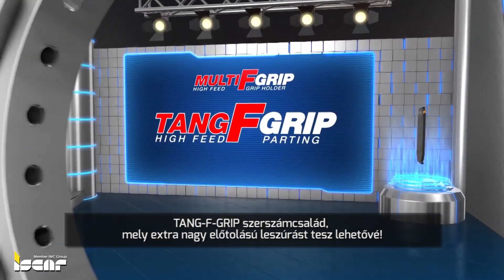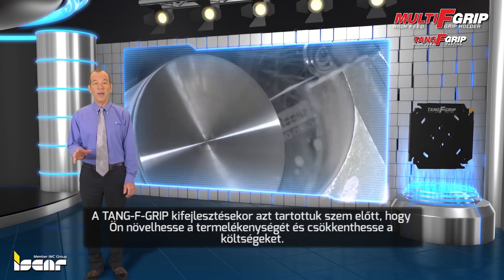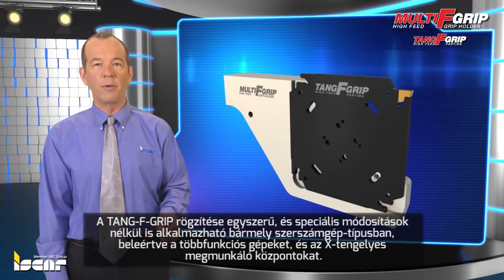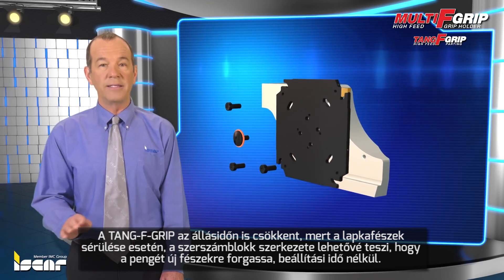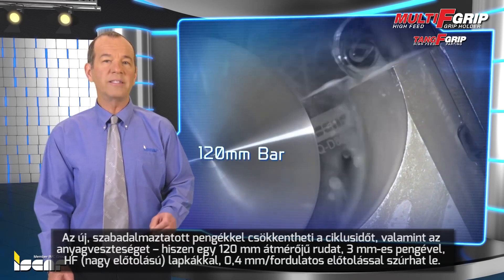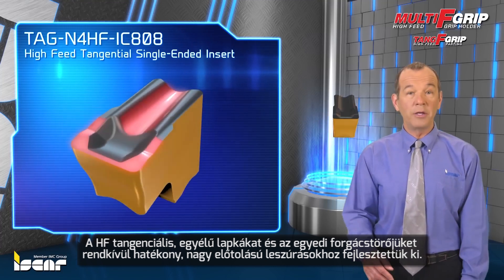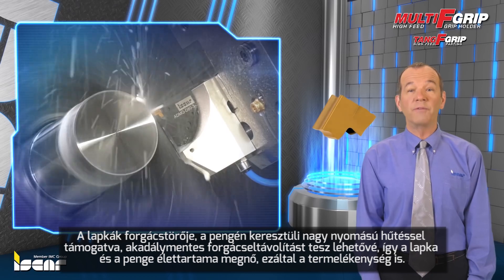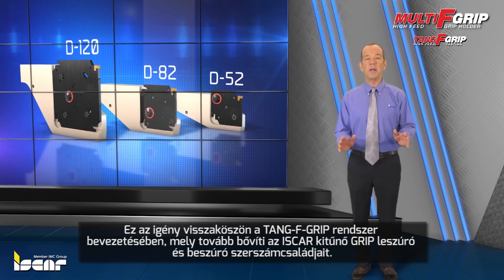ISCAR TANG-F-GRIP - magyar felirattal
Az ISCAR újra megváltoztatja a leszúrás világát, az új, hihetetlen TANG FEED GRIP lapkával és pengével!

Az új TANG-F-GRIP lapka rendkívül nagy előtolású leszúrásra képes hagyományos X tengelyes gépeken az új TANG4GRIP pengével. Többfunkciós gépekben és eszterga központokban immár az Y tengelyen is leszúrhat az új függőleges 32 vagy 35-ös Y Axis TANG-F-GRIP pengével, 0.45 mm/fordulatos előtolással, mely rendkívüli leszúrási teljesítményt garantál.

Olyan gépekbe, ahol csak az X tengely opció áll rendelkezésre, az ISCAR forradalmi, új függőleges, X tengelyű pengéjét és egyedi x tengelyű blokkját, minden géptípusban alkalmazhatja. Az új blokk és szögben álló penge rendszerrel nagy, 0.5 mm/fordulatos előtolással szúrhat le, akár nagy átmérőjű alkatrészeket is. Nagyobb termelékenység, vibrációmentesen, minden géptípusban – 4-szer gyorsabban.

Az ISCAR új győztes leszúró rendszere, a TANG-F-GRIP!